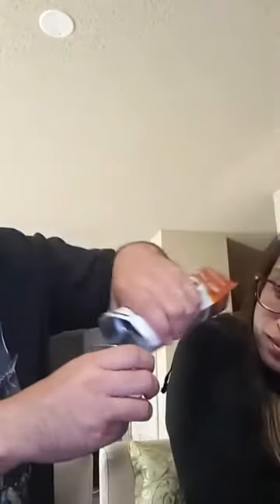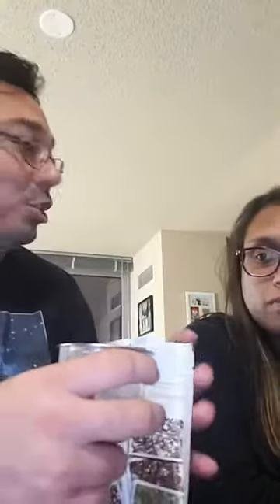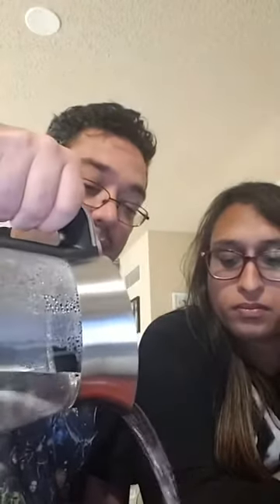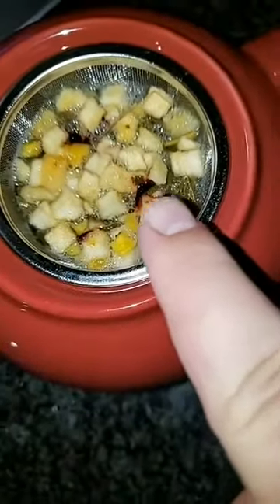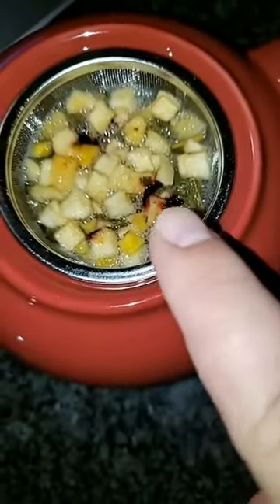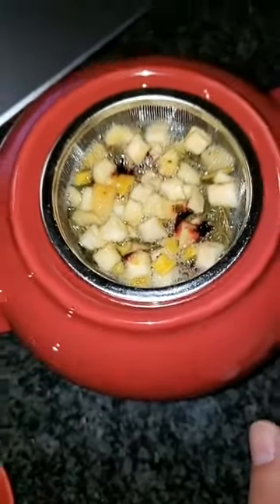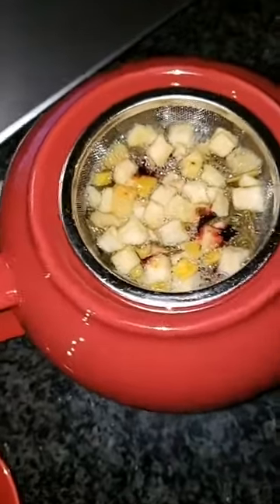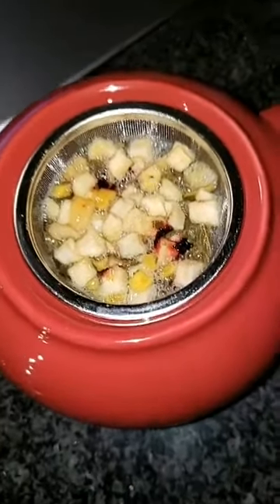Live Tea Tasting Sneha's Mango Apple Dream